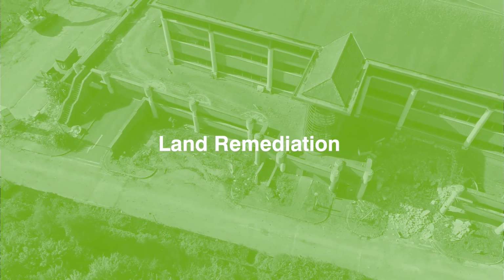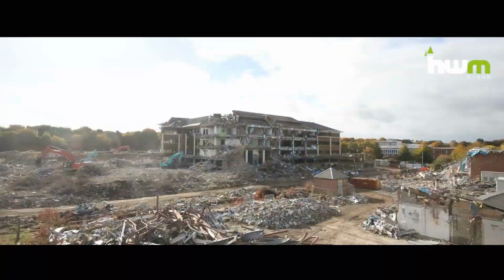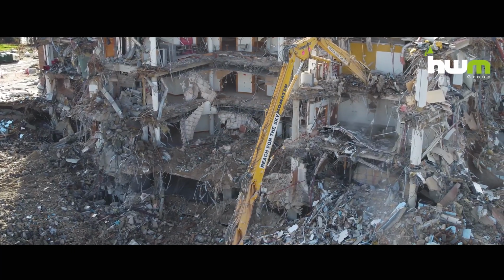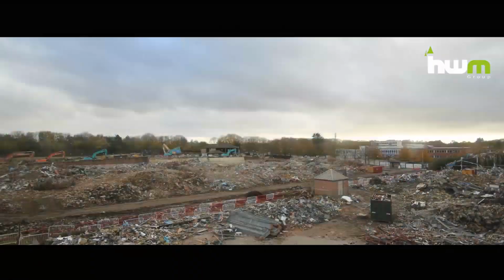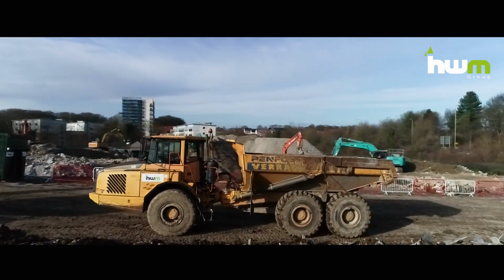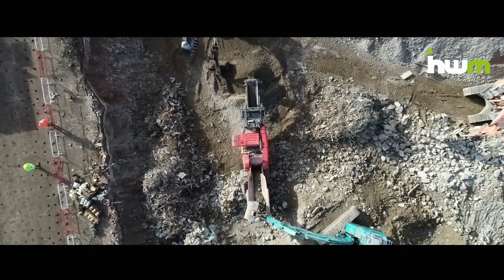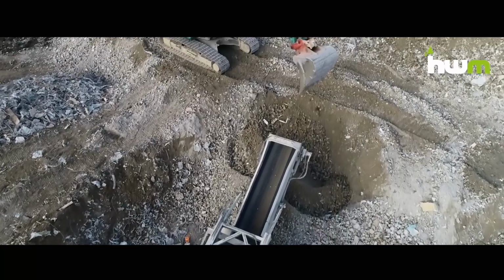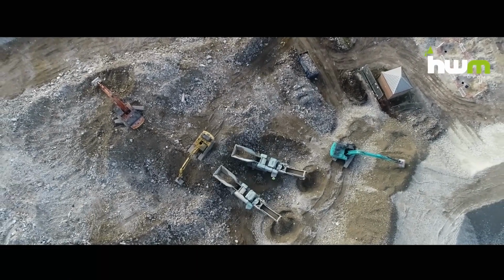HWM Eli Lilly Basingstoke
HWM recently completed a 22-week, £1.2m commission for Glencar Ltd to demolish 5-storey Lilly House with 2-storey underground car parking in Basingstoke.  The project included removal of all asbestos-based material, full site clearance and removal of waste using HWM’s own waste facilities.  Once at ground level, HWM were required to locate and protect all existing drainage systems, secure and protect critical utilities infrastructure running through the site, crush all arisings for grading to use on site (6F2 & Type1) and sort, segregate and remove all required waste streams.
HWM were able to manage significant challenges to ensure disruption was minimised to adjacent businesses, a nearby hotel, residential blocks and two busy main roads during the works.  With utilities such as substations, underground power and fibre telecoms running through the site to nearby businesses and a hospital, HWM had to secure and protect these critical infrastructures throughout the demolition and ground stabilisation process